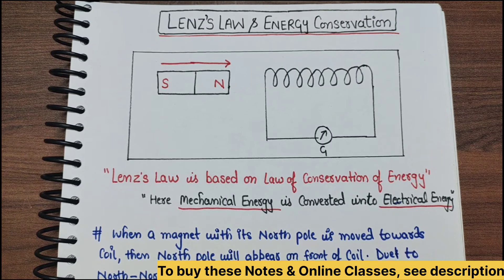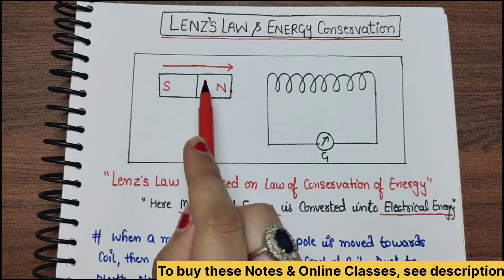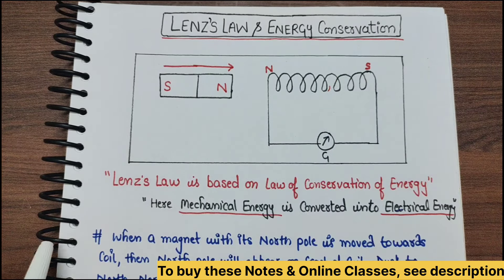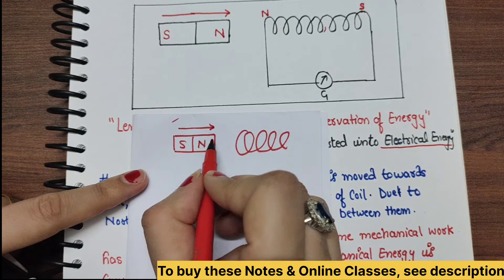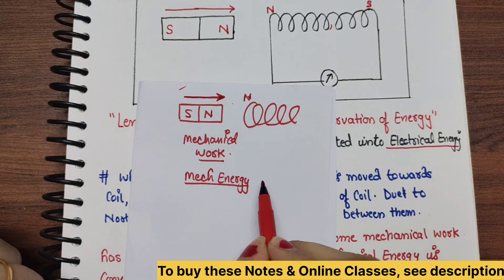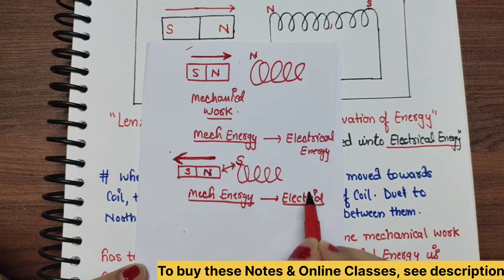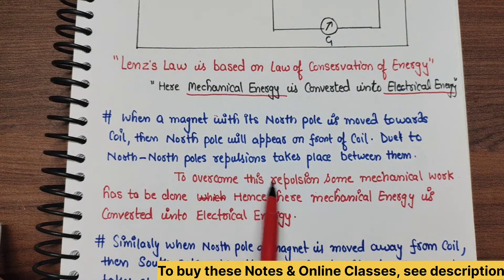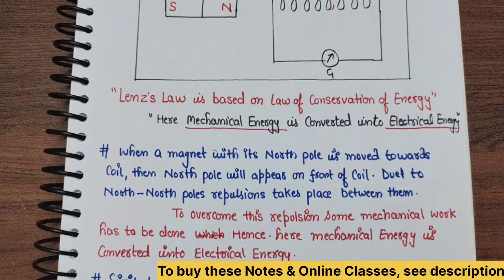7) Lenz's Law and Energy of conservation| Electromagnetic Induction class12 physics| Neet| Jee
WhatsApp 👉 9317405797 to Buy these handwritten notes.

7) Lenz's Law and Energy of conservation| Electromagnetic Induction class12 physics| Neet| Jee